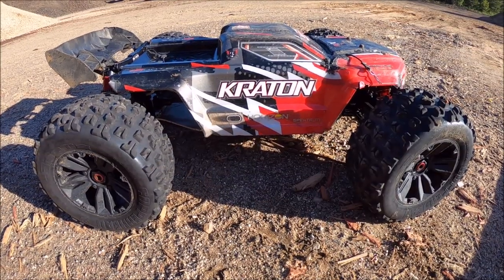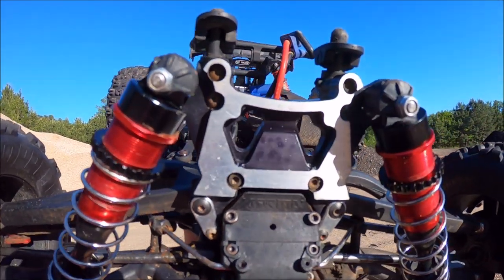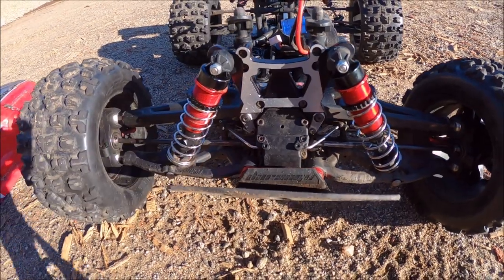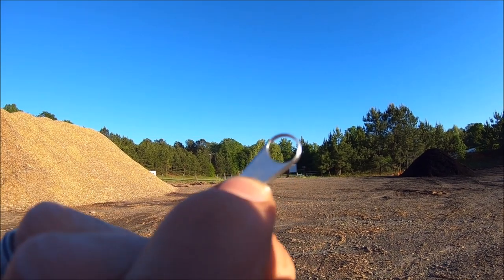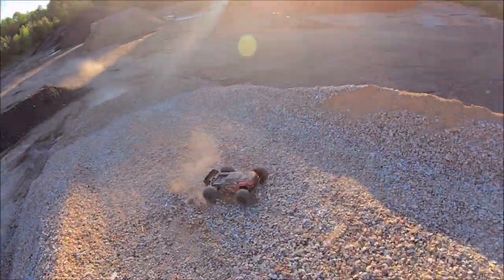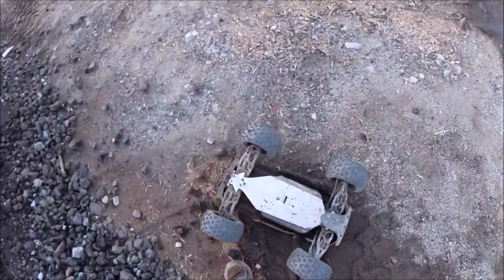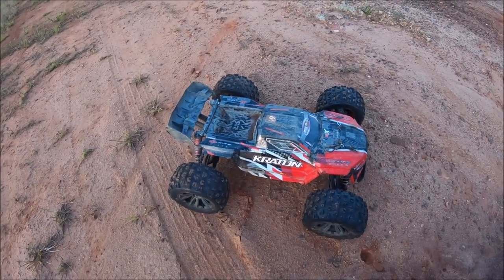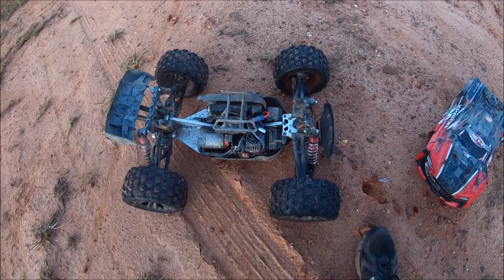ARRMA Kraton 6s (BRUTAL POUNDING!) NEW M2C parts test!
Out for a bash with the Arrma Kraton 6s. Testing out new M2C upper hinge pin block and upper pin retainers! Stellar parts as usual that do the job! I was able to bash at a couple different spots and the truck definitely took a pounding but held solid!